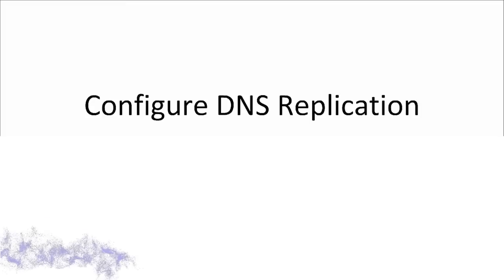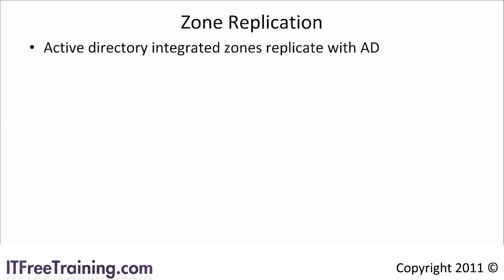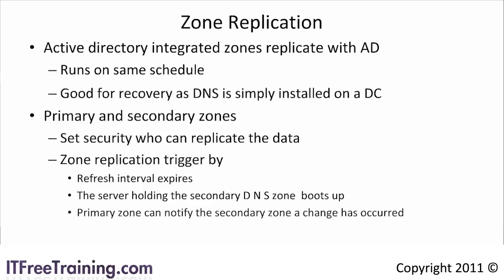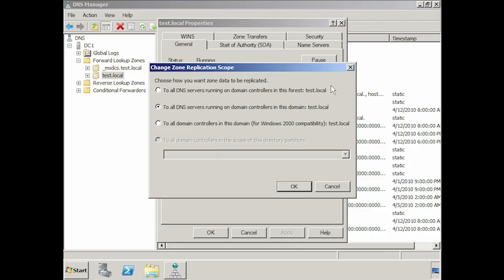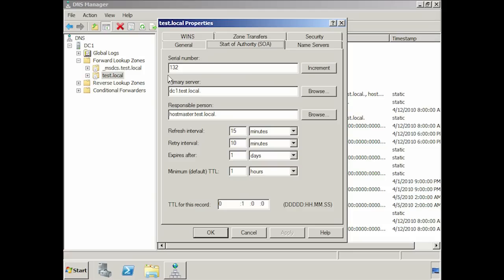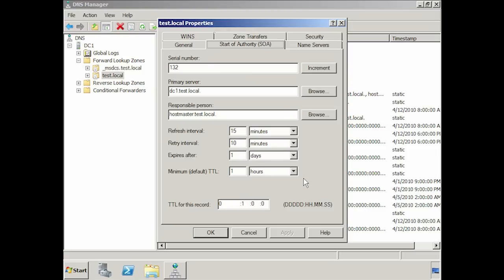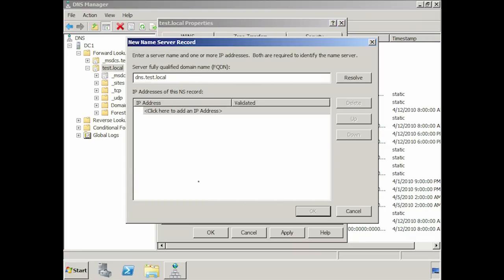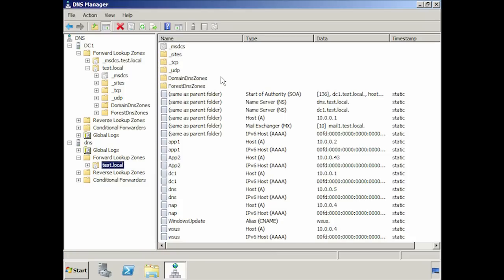DNS Replication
DNS replication is the process of coping records from one DNS server to anther. for more of our always free training videos. This is done through primary and secondary relationship or through active directory replication.